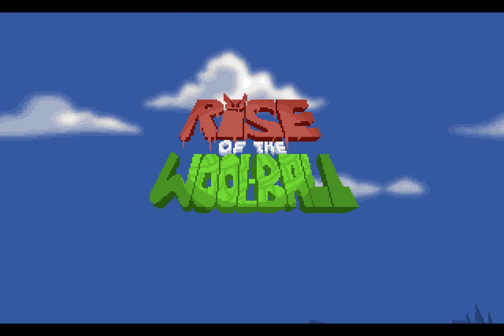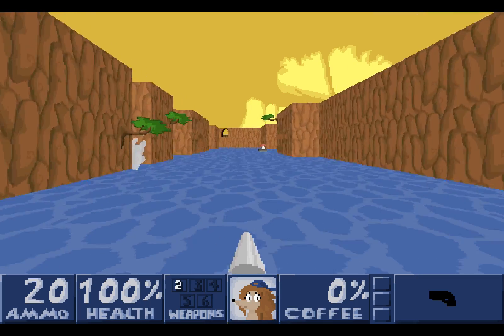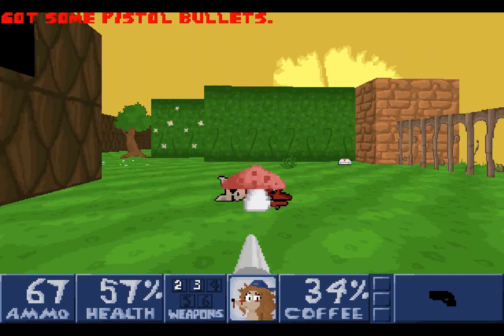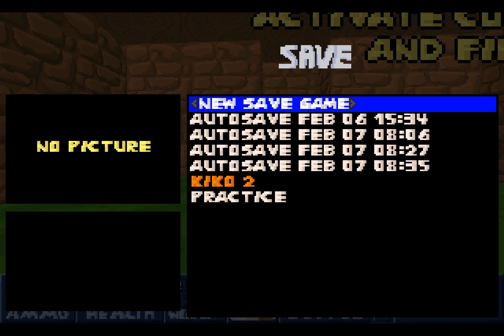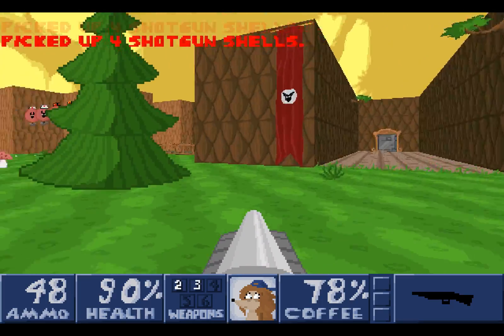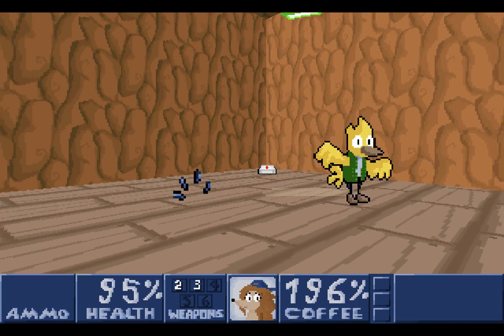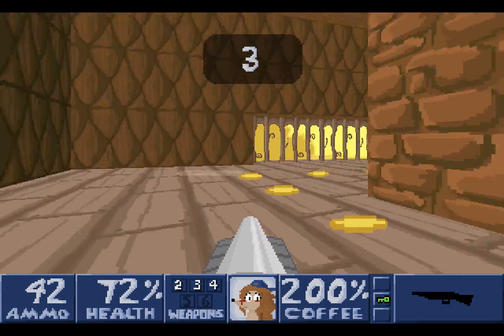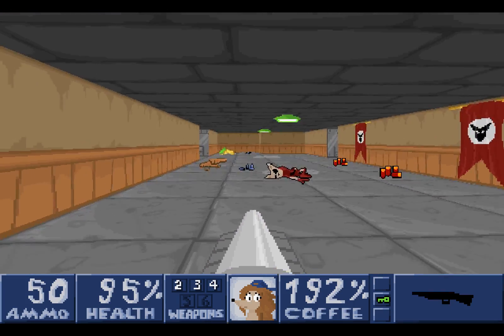Let’s Play Rise of the Wool Ball #02: This Time it's Purr-sonal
It’s always the way, isn’t it. You think you’ve totally obliterated an evil army of space cats as well as slaying their leader, only to find out that they literally rebuilt their leaders head and decided to seek revenge, now more power than they’ve ever been. What is it with the forces of evil and refusing to see when they’re beaten? Granted, they’ve upped the ante significantly over last time, including kidnapping the hero of the previous game to ensure he can’t ruin their plans. What they didn’t count on however was Rebecca being just as awesomely capable at heroics as Scott is and considering that they ruined their plans to go to a metal concert, they’ve made her angry.

You won’t like Rebecca when she’s angry, oh no.

Rise of the Wool Ball is a sequel that builds on the things Shadow of the Wool Ball did awesomely with new and even more awesome things. This game is an homage to Rise of the Triad, a game that I’ve never really played before but I doubt this will hamper my ability to appreciate all the additions this game has. At its core, the basic gameplay is unchanged: do battle with the evil space cats, find the self destruct button and escape the level before it blows up, all while finding secrets and appreciating the awesome settings and levels. It’s more of what came before but with new and exciting gameplay additions, new enemies to face and new weapons to face them with. With how awesome the first game was, all the new things will only make it even more awesome.

I’ve said the word awesome a lot in this description, haven’t it? This game certainly deserves that and you’ll see why as we start our fight back against the evil space cats once more.

Rise of the Wool Ball can be downloaded from here and requires ZDoom to function. Further information can be found in the link provided.